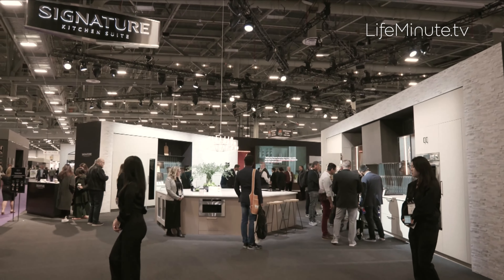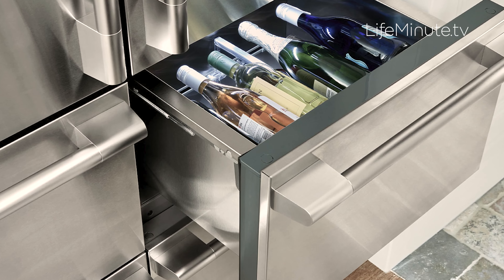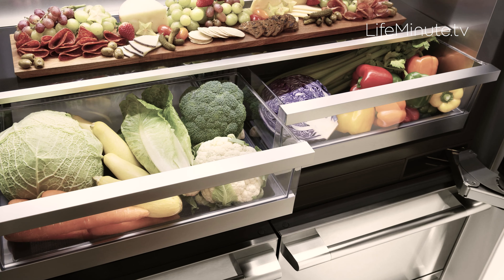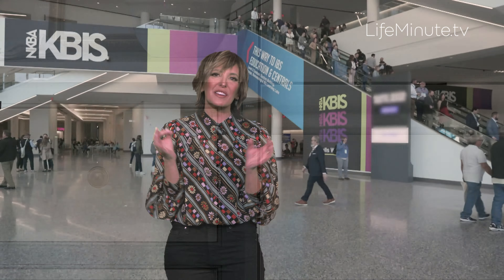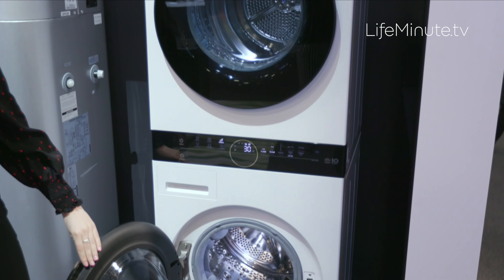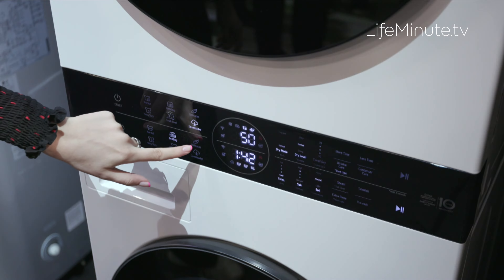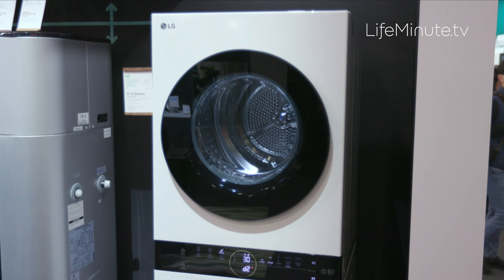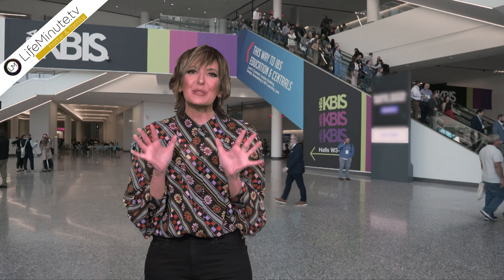Kitchen and Bath Trends 2023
KBIS, the annual Kitchen & Bath Industry Show, is back and bigger than ever. We’re here to show you the latest in innovative, new products and fresh design solutions.

Let’s start in the kitchen. According to a survey by OnePoll, the most coveted features of a dream kitchen remodel have to do with wanting more space, with 50% of Americans saying they want an extra-large fridge. Signature Kitchen Suite is now making that a reality with a first-of-its-kind 48-inch French Door Refrigerator. It has amazing capacity and preservation technology to ensure your food stays fresh. It also has a 5-mode convertible drawer that you can set from 41 to -7 degrees Fahrenheit, so you can drop it down to a freezer or modify it to whatever you’re storing there.

Its stellar design has smart organization components with Lift and Go™ drawers, fully adjustable door bins, and LED lighting. It can be hidden behind panels or out of view behind an armoire look, a trend many people are going for, or you can keep the beautiful stainless-steel showing. Plus, the drawers line up here with the countertop, so everything is inline, sleek, and streamlined.

Now let's hit the laundry room. LG continues to dominate the laundry game, and its latest innovation, conveniently compact, rounds out the popular WashTower lineup.

The LG WashTower Compact is a sleek, genius, single-unit laundry solution that offers the benefits of a stacked washer and dryer but with even more space-saving features and controls within reach. Ideal for smaller households, this new compact model was designed with reduced width, depth, and height while still offering a large capacity to tackle everything from bulky bedding to clothing. And with its advanced technology, the WashTower Compact can detect load size, fabric softness, and soil level of your clothes and even adjust the detergent amount – taking the guesswork out of laundry day.

For even more convenience, the washer syncs with the dryer to automatically select the best drying cycle, then the dryer pre-heats itself shortly before the washing is finished – how easy is that? Plus, it’s certified asthma & allergy friendly and uses the power of steam to remove more than 95% of allergens.